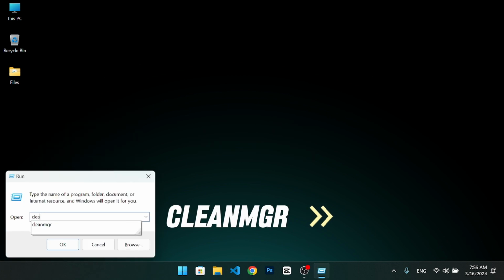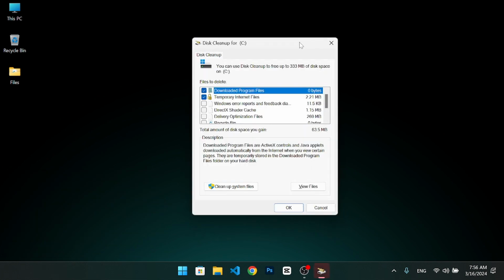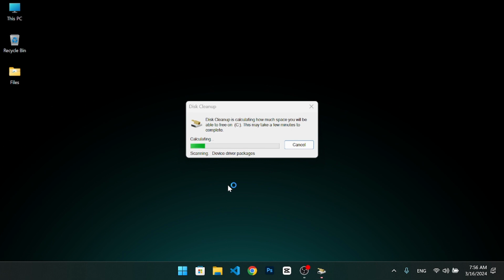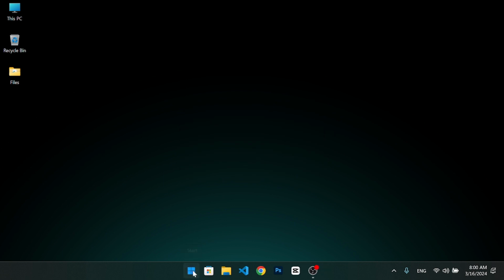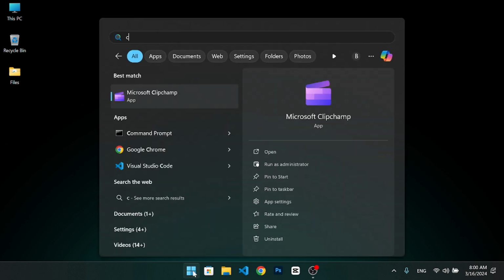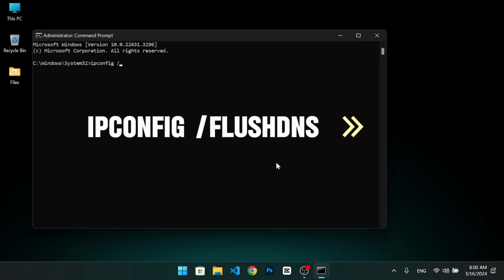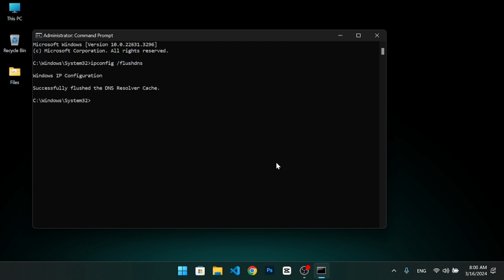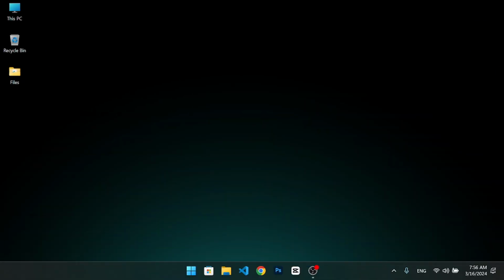How To Clear All Cache in Windows 11 🚀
🚀 Learn how to clear cache in Windows 11 and enhance your PC's performance today! 🚀

🔍 Is your Windows 11 or Windows 10 computer running slow? Clearing the cache might be the solution you need! Our easy-to-follow tutorial will show you the steps to free up space and improve your system's efficiency by clearing all types of cache, including system, RAM, and browser cache.

🔧 What You'll Discover:
- Step-by-step instructions to clear all cache in Windows 11
- How to clear cache on Windows 11 for optimal performance
- Methods to clear RAM cache in Windows 11
- Tips to clear cache in Windows 10 and enhance system speed
- Clearing browser cache, including Chrome, on Windows 11

💡 Whether you're a tech pro or new to PC maintenance, our guide is designed for all skill levels. We cover the essentials of cache clearing in Windows 10 and advanced techniques for Windows 11.

📈 Benefits of Clearing Cache:
Freeing up cache space can resolve performance issues and help your system run more smoothly. It's an easy maintenance step that can significantly impact your PC's health.

👉 Follow our instructions, and you'll notice a faster, more responsive computer.

Your support enables us to continue providing helpful guides.